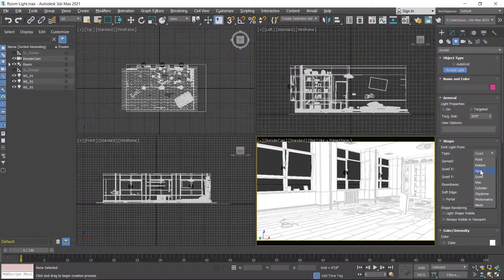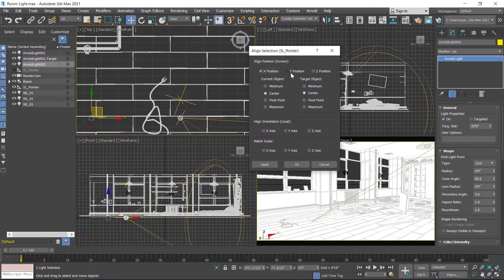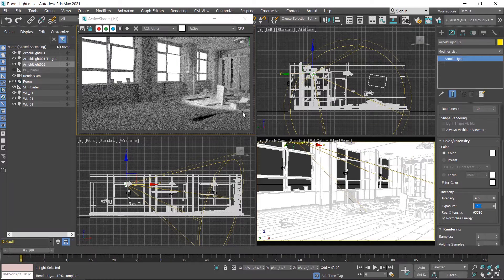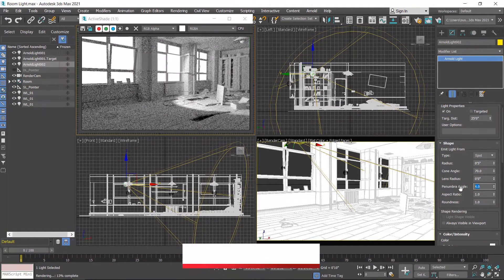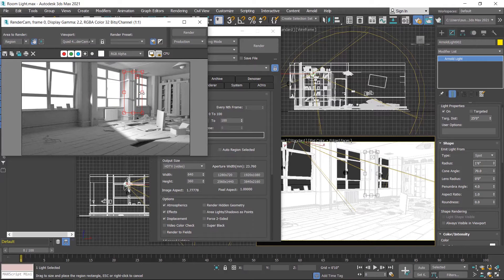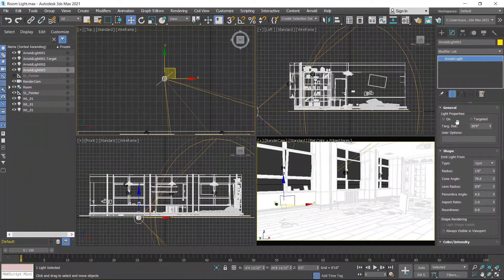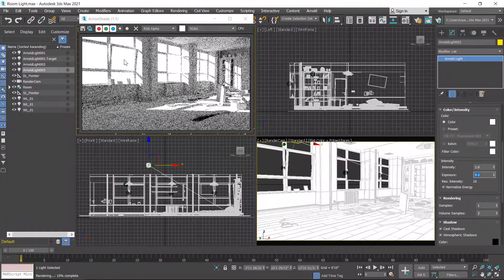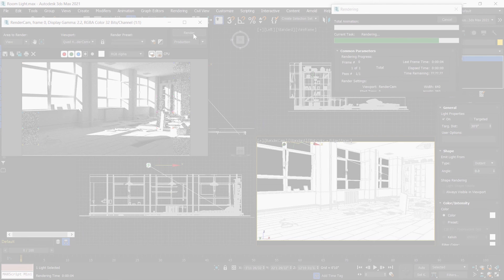Spot and Distant Light in Arnold | Class 04 | Arnold for 3ds Max